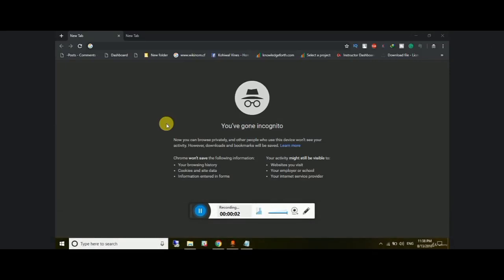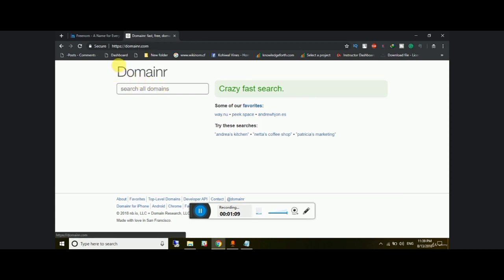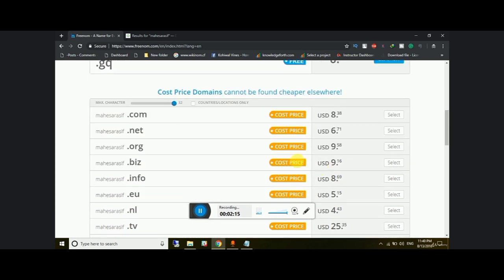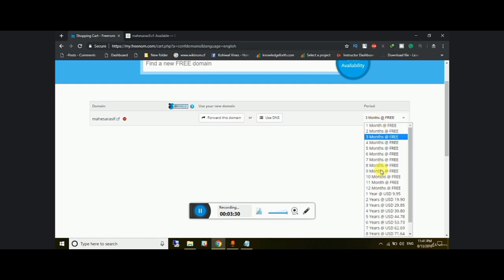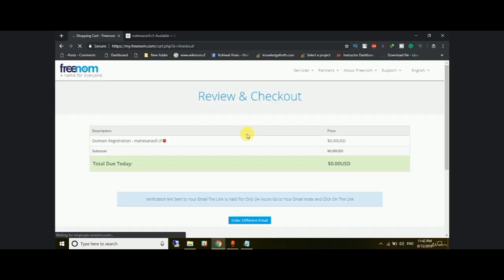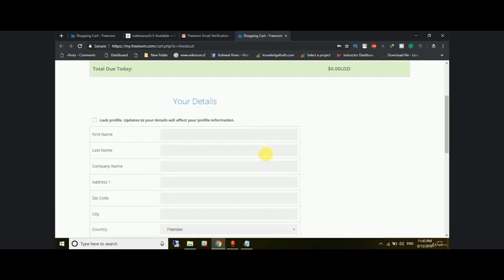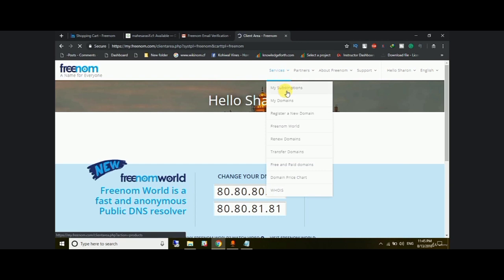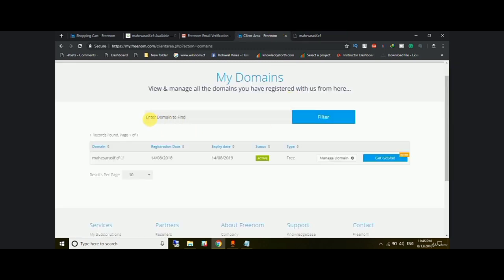Get free domain name for lifetime | 100%free domain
Get free domain name for lifetime | 100%free domain | free TLDs for lifetime

If you want to get premium domain for lifetime then must watch this video full.